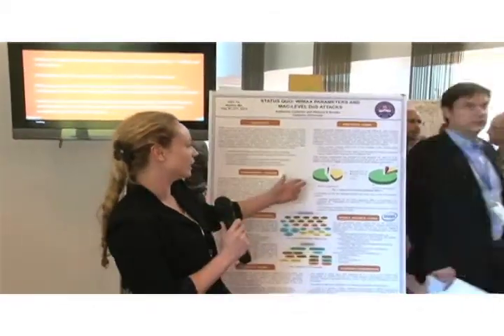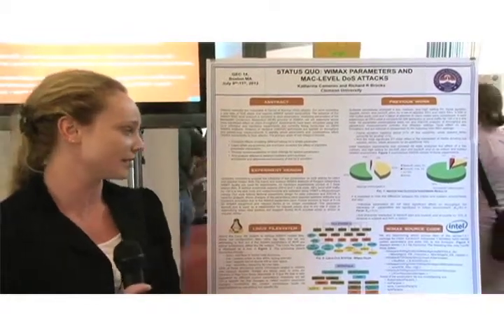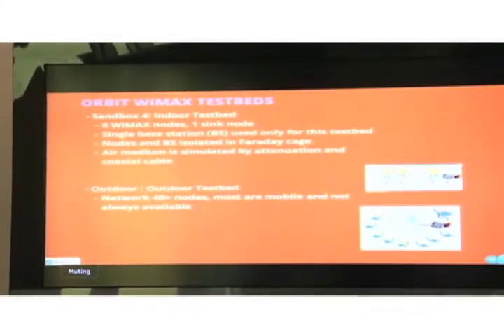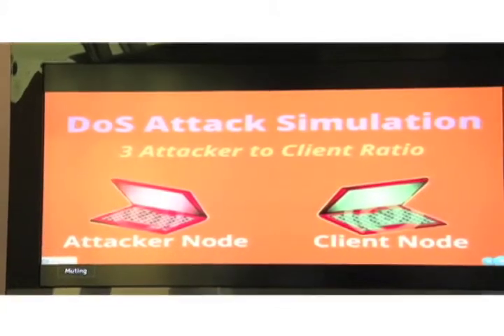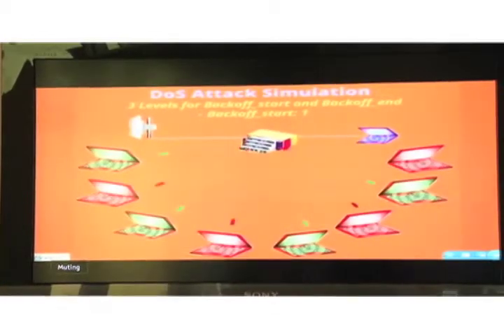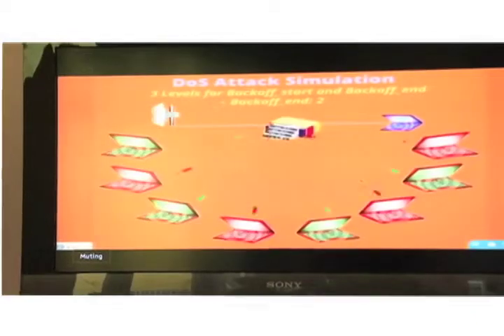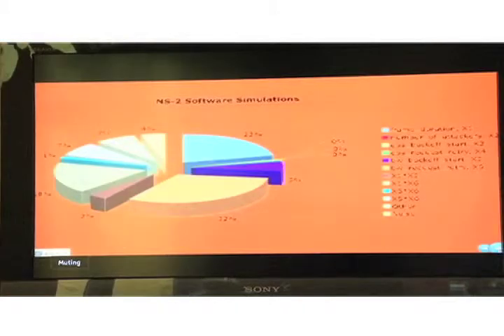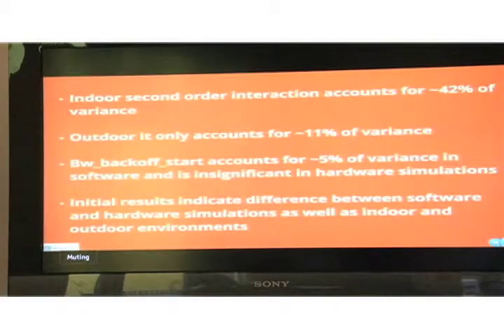GEC14: WiMAX Vulnerability to DoS Attacks: Bandwidth Contention Resolution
Presented by Katherine Cameron, Richard R. Brooks from Clemson University on July 9, 2012 during the GEC14 Poster Sessions at MIT.